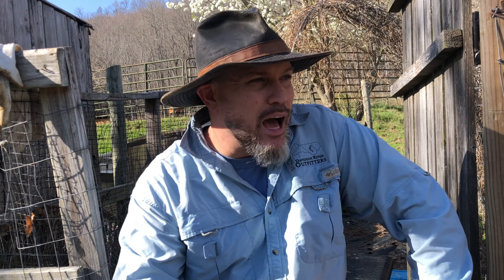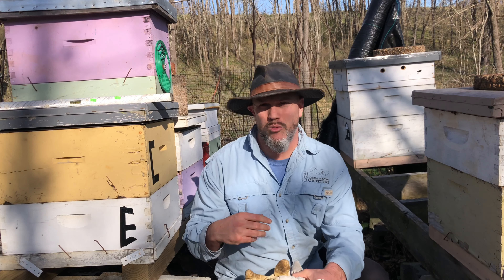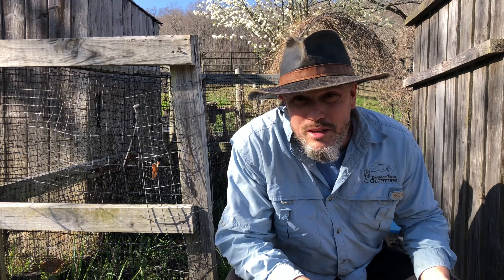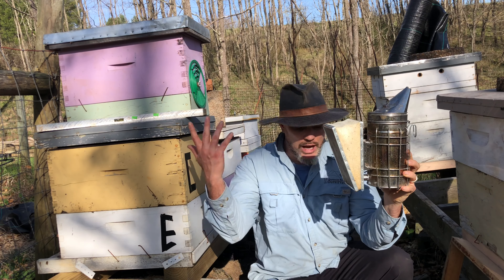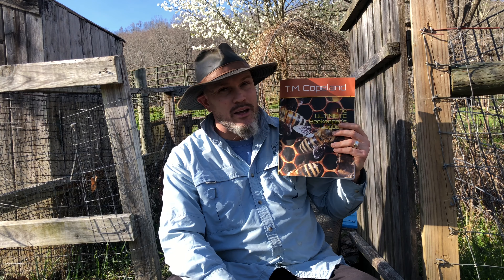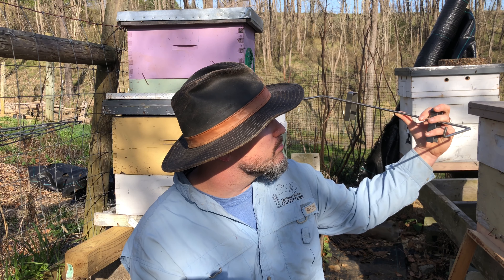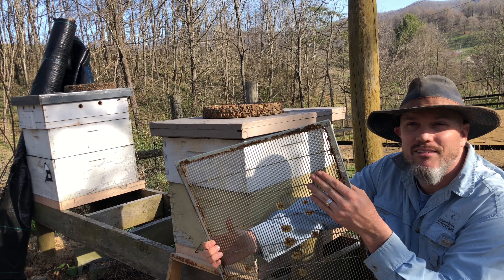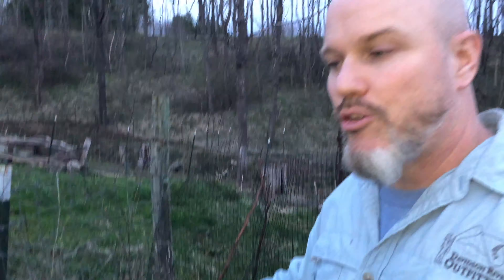15 Tools NEW Beekeepers NEED!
There is so much to learn in the world of beekeeping! Lots of advice and different ways of being a successful beekeeper! In this video, I share 15 tools ( actually more) that I have used over the years to help make beekeeping easier and more efficient. If you are a new beekeeper, you sometimes feel lost when starting out! I'm hoping this video will help new beekeepers see what tools they may want to get to help them have a great beekeeping adventure!